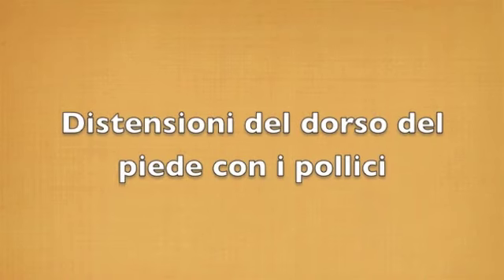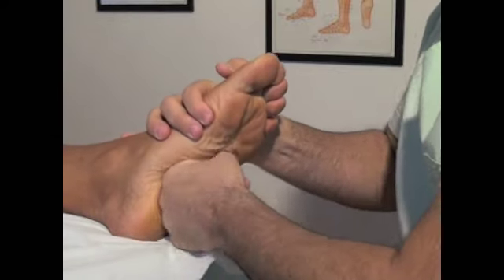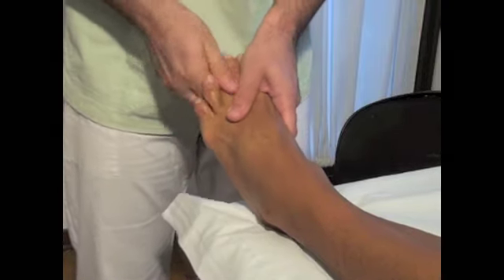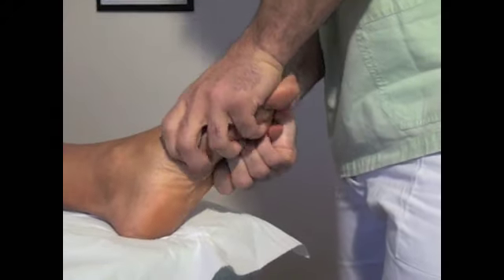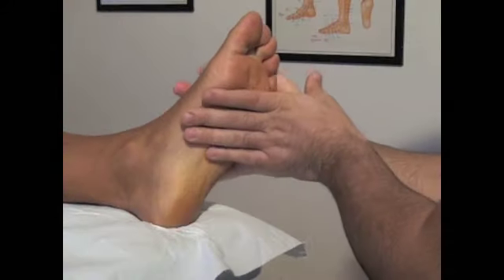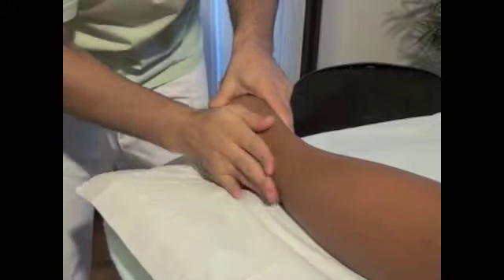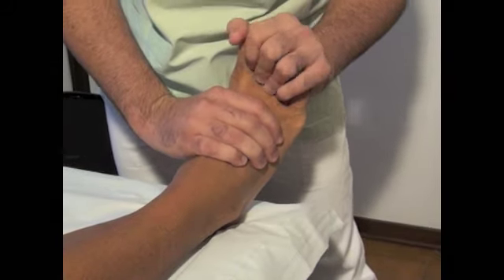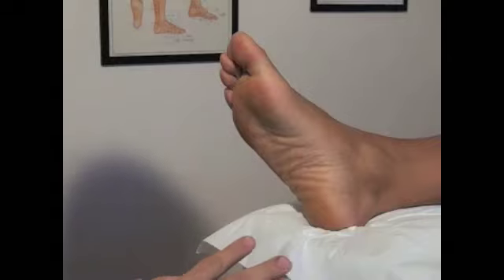FOOT MASSAGE ASMR, FOOT MASSAGE PAINFU, FEET MASSAGE DEEP TISSUE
🎉 Sign in to my channel to see all of my FREE VIDEOS
Find out how to do foot massage ...
You will be able to understand how to carry out individual steps in order to massage
athletes but also all the people who will need a foot massage ...
often the feet hurt and so it is very important know how to do a proper foot massage.
I'm sure you'll be fine with following this tutorial on foot massage ...